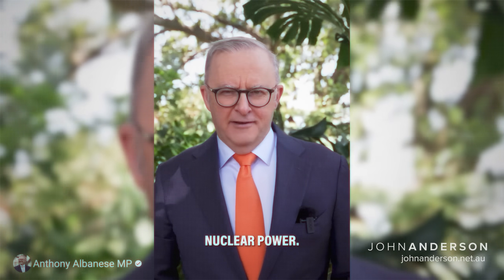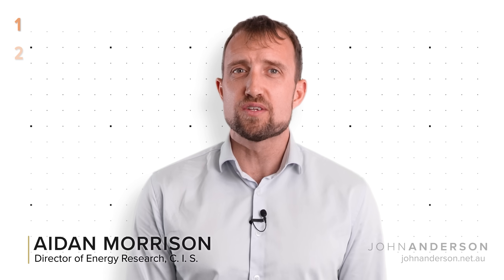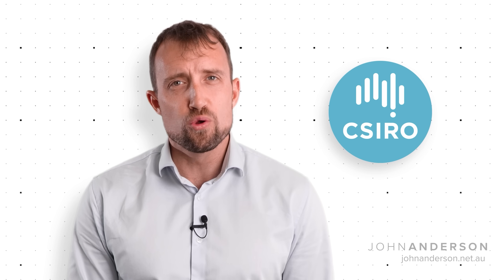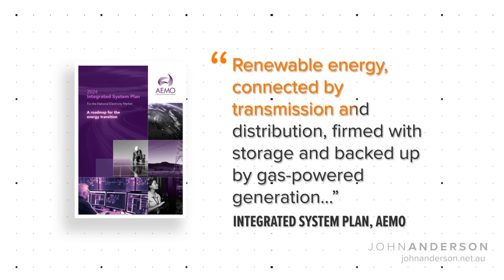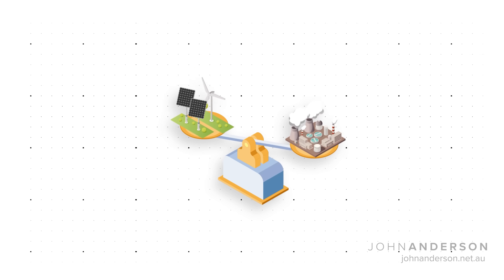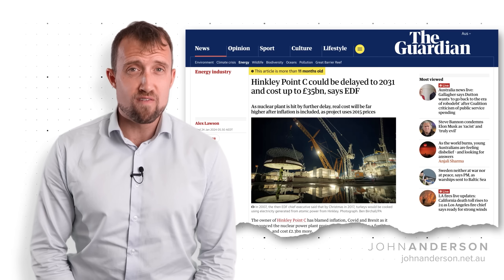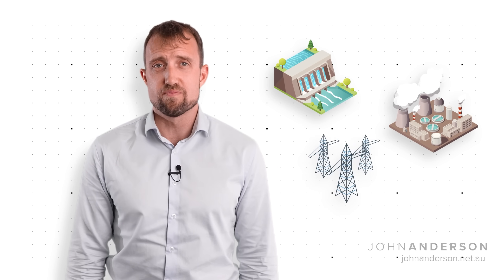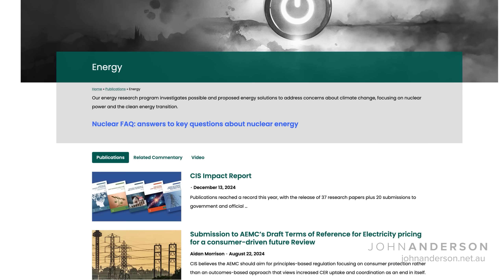The True Cost of Nuclear Energy | Aidan Morrison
Australia's energy future hangs in the balance as nuclear power emerges as a contender against renewables, challenging long-held cost assumptions. The CSIRO's GenCost report, criticised for underestimating nuclear's lifespan (30 years versus 60–100 years globally), low capacity utilisation (53% versus 80–90%), and inflated uranium costs, may skew comparisons. Meanwhile, renewables, though celebrated for declining costs, conceal expenses like offshore wind, extensive storage, and transmission needs to ensure reliability across decades of variable weather—costs often absent from models like AEMO's Integrated System Plan, which prioritizes government renewable targets over independent analysis.

Nuclear power, despite Western delays and overruns (e.g., Vogtle, Hinkley Point C), has seen success in China, Korea, and the UAE, where proven designs and streamlined processes prevail. Australia could follow suit by adopting tested reactors, building larger plants for economies of scale, and aligning builder-operator interests, though challenges like regulatory reform and public acceptance loom. Renewables, too, face infrastructure hurdles, with projects like Snowy 2.0 and HumeLink ballooning in cost. To decarbonise affordably while keeping the lights on, Australia must compare energy sources holistically, weighing nuclear's reliability against renewables' scalability in a rapidly shifting energy landscape.

Aidan Morrison is a leading researcher into Energy Systems and currently the Director of Energy Research at the Centre for Independent Studies. In 2023 he exposed how the famous CSIRO report “GenCost” excluded vast costs required to integrate and firm renewables by treating them as “sunk” costs. In 2024 he was amongst the strongest voices calling for nuclear energy in Australia and was a leading critic of the ‘Integrated System Plan’ (or ISP): Australia’s blue-print for a transition to an energy system dominated by wind and solar. Following the conclusion of a recent Senate Inquiry into Australia’s energy planning and regulation, Aidan reached the conclusion that the ISP is “worse than useless” and declared that trust in Australia energy establishment is now so badly broken that a series of resignations will be required to restore the credibility and respect that regulatory organisations required to administer the energy system.
Conversations feature John Anderson, former Deputy Prime Minister of Australia, interviewing the world's foremost thought leaders about today's pressing social, cultural and political issues.

John believes proper, robust dialogue is necessary if we are to maintain our social strength and cohesion. As he puts it; "You cannot get good public policy out of a bad public debate."